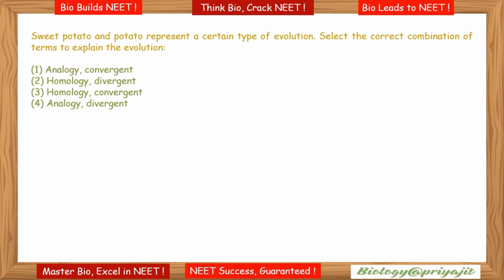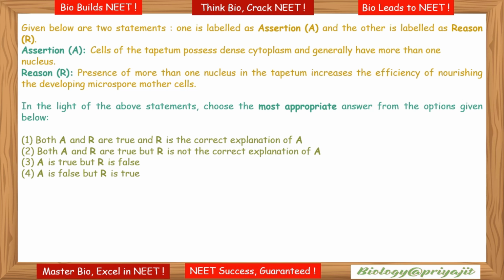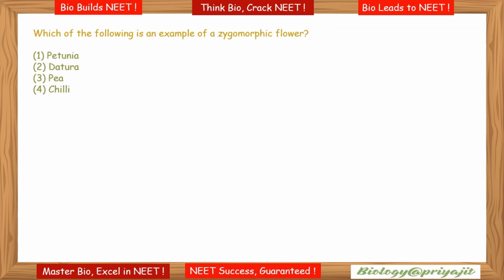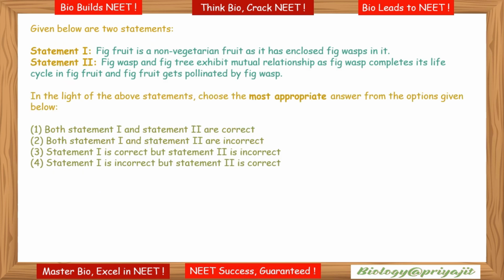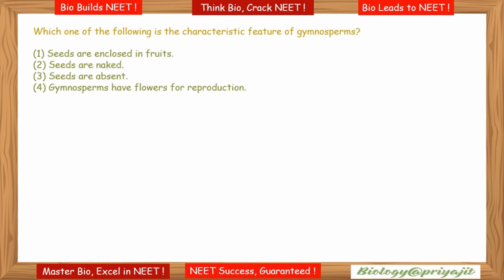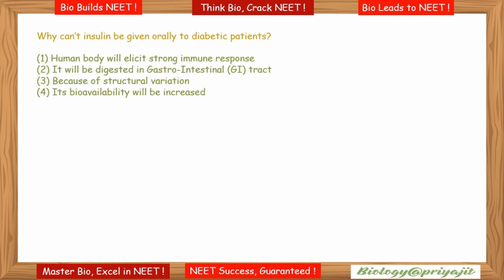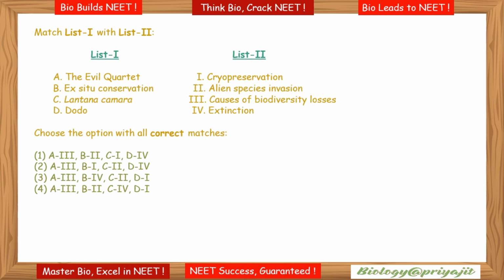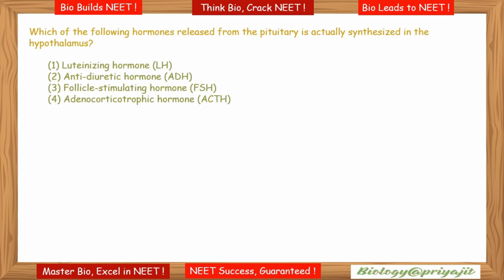NEET 2025 Biology Solved | Part 5 | Must-Watch for Top Rank!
🌟 Unlock Your NEET Success with Our Biology Masterclass! 🌟
Welcome to Part 5 of "NEET 2025 Biology Solved!" 🚀 Whether you're dreaming of that top rank or aiming to break your personal best, this video is a MUST-WATCH for every NEET aspirant. Dive deep into expert explanations, crucial concepts, and insightful problem-solving techniques that will hack your study routine and make Biology a breeze! 🧬✨
Attention NEET Aspirants! Get ready to conquer your biology preparation with our in-depth analysis of the most critical topics for NEET 2025! In this first part of our series, we unravel complex concepts, illuminating the biology syllabus like never before. With expert explanations, clever mnemonics, and solved questions, this video is designed to pave your way to TOP RANKS! 🏆 Don’t drop your aspirations; solidify your NEET strategy today. 🔔
🎉📚 *Unlock Your NEET Potential!* Dive into our *NEET 2025 Biology Solved | Part 5* video, specially designed for aspiring top-ranked students. 🏅 This essential resource features step-by-step solutions to critical biology concepts tailored to NEET syllabus. 🚀 Whether you're mastering plant biology or human anatomy, we've got you covered with expert tips and invaluable techniques to boost your retention and understanding! 🌿🩺
Don’t just prepare; excel! 🔍 Join thousands of fellow students as we navigate through complex topics and answer those tricky questions. ✨